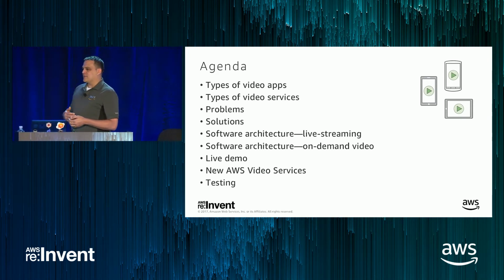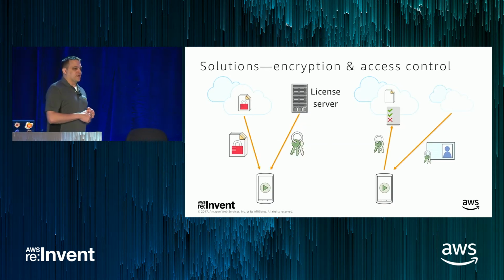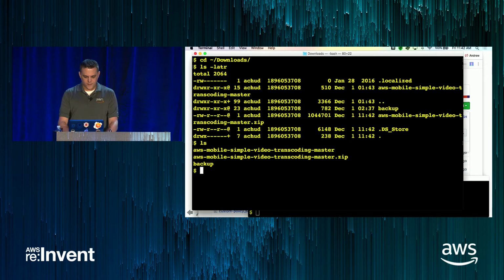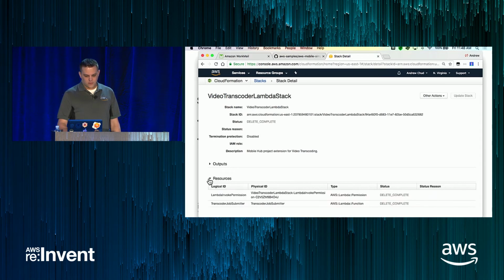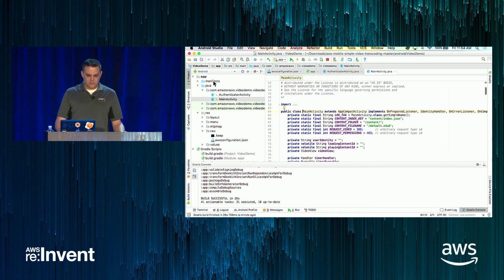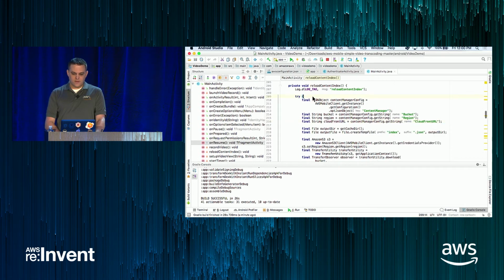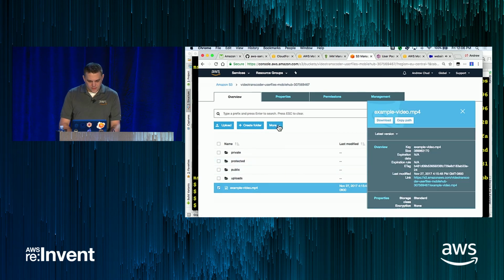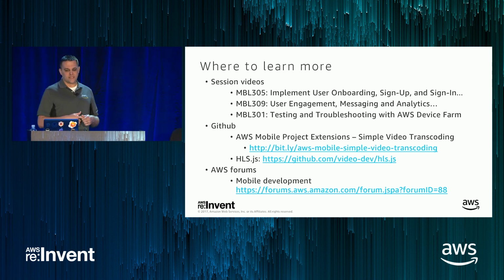AWS re:Invent 2017: Integrating Video in Mobile Apps and Websites (MBL308)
In this session, we will build a highly scalable mobile app, website, and serverless mobile backend architecture that demonstrates on-demand video streaming, adaptive multi-bitrate transcoding, and video content ingestion. We use AWS Lambda and Amazon Elastic Transcoder to automatically convert high resolution videos upon upload, Amazon CloudFront to stream video content to devices using network-aware adaptive multi-bitrate protocols (such as HLS), Amazon Cognito to authenticate users, and AWS Mobile Hub and AWS CloudFormation to automate setting up the required resources.